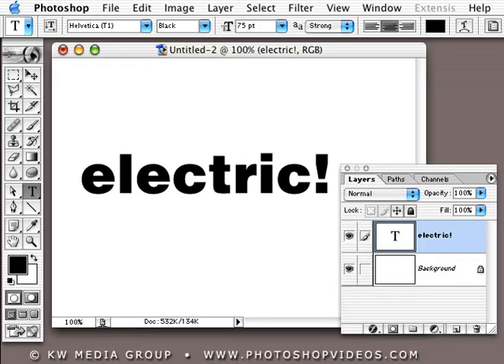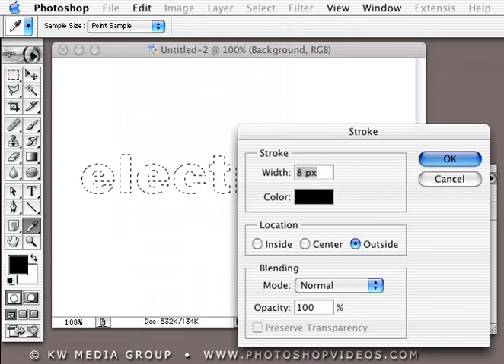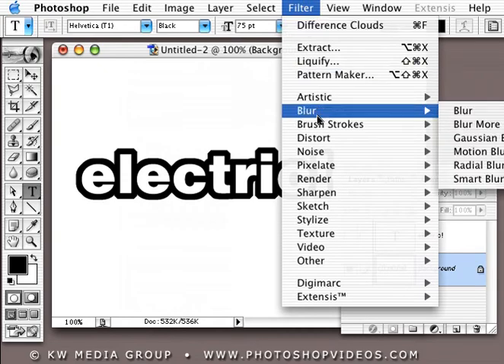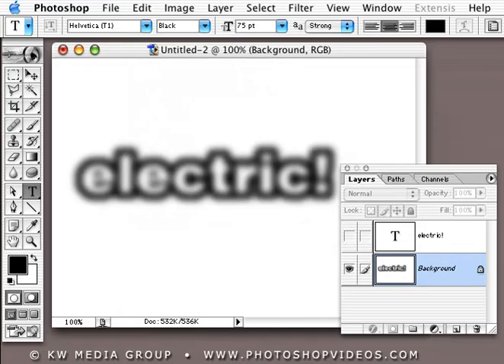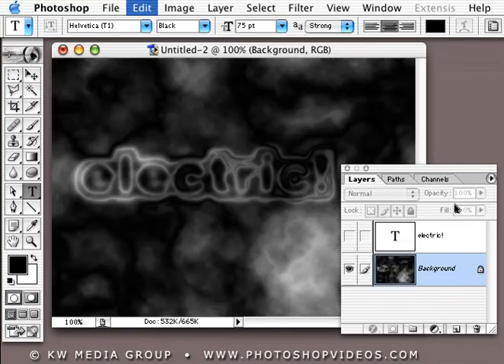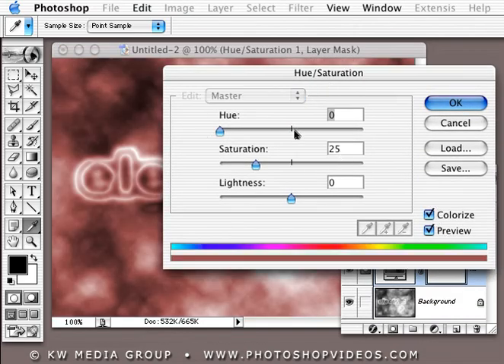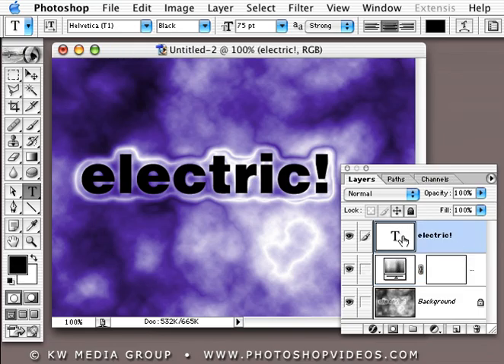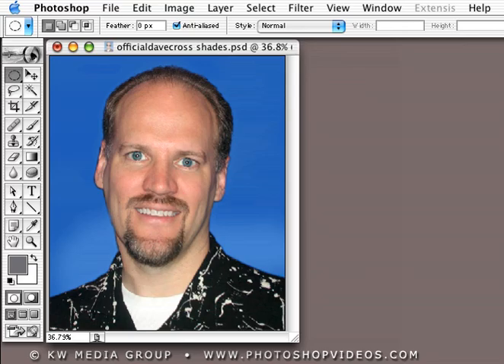Electric Type - Photoshop Tutor